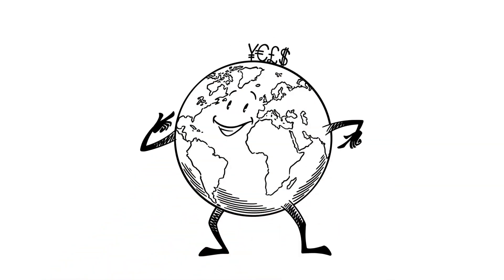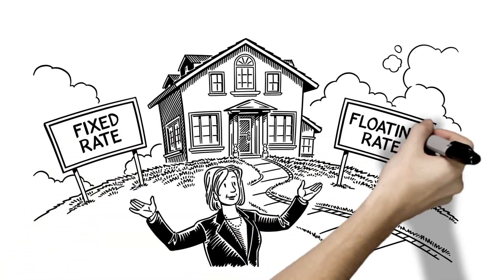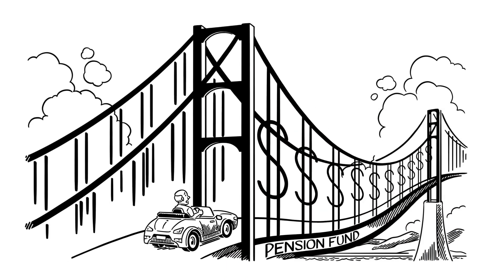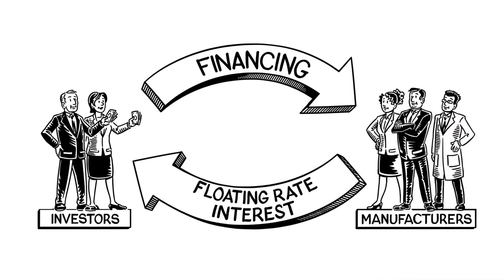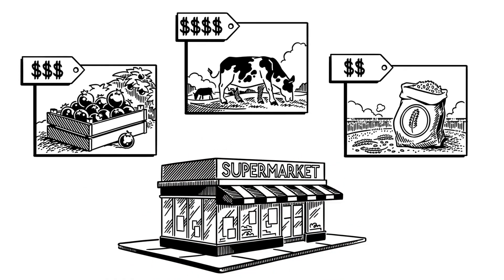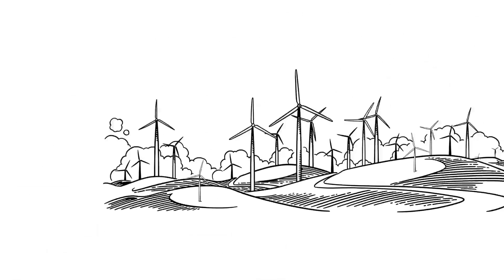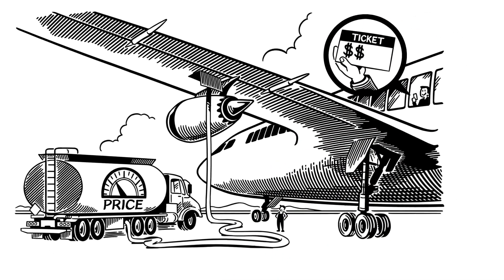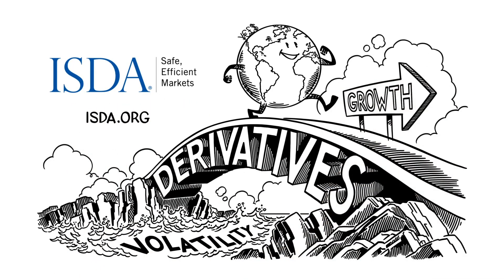Who Uses Derivatives and Why?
Thousands of companies around the world use derivatives to reduce risks for their businesses and increase certainty for their customers.

ISDA's new whiteboard animation video highlights how derivatives are used by many types of companies, such as mortgage providers, retirement finds and asset mangers, food and beverage companies and airlines to manage risk. The ability to create certainty and stability is extremely valuable – and vital for global economic growth.